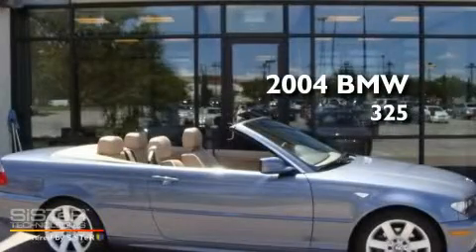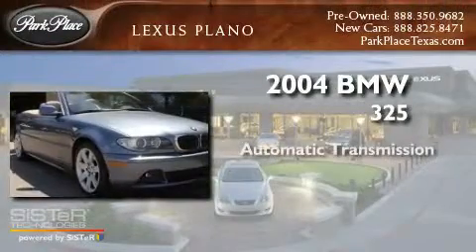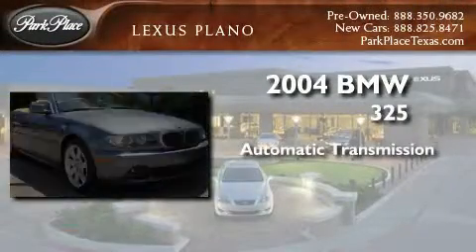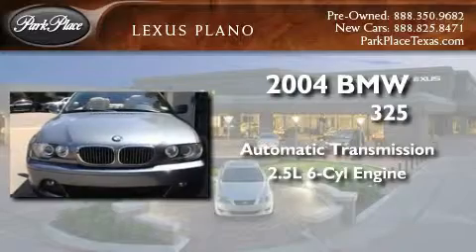2004 BMW 325Cic Plano TX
Year : 2004
 Make : BMW
 Model : 325Cic
 Engine : 2.5L (152) DOHC 24-valve I6 engine
 Trans . : Automatic
 Exterior : Blue
 Miles : 76,985
 Interior : Tan